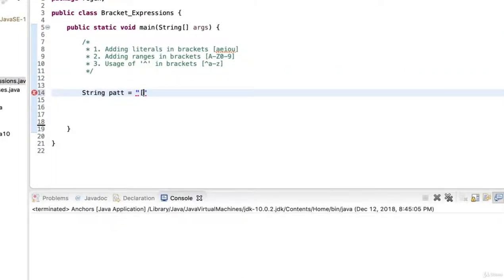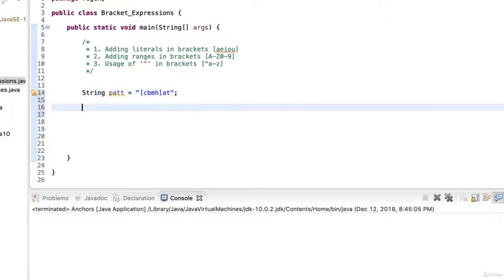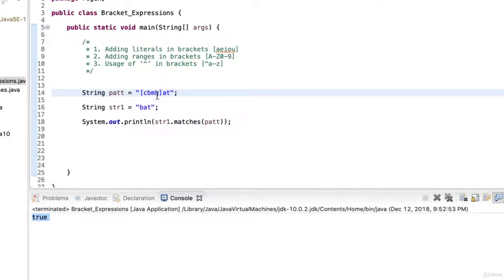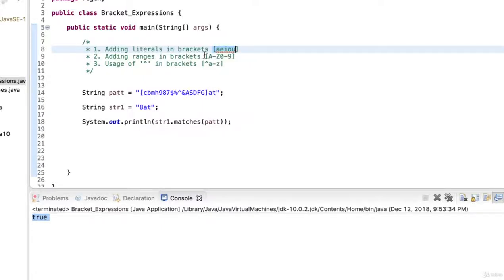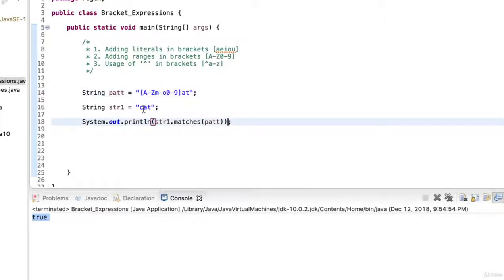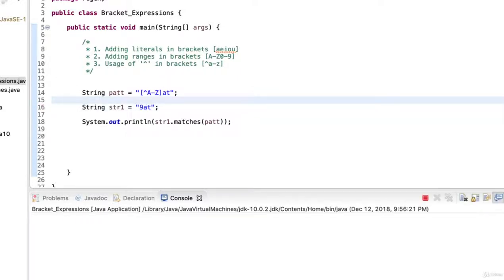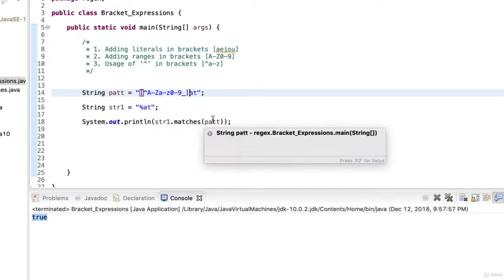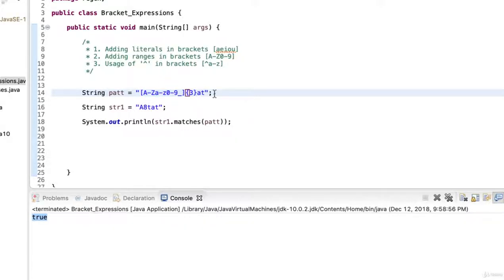4 Bracket Expressions in RegEx